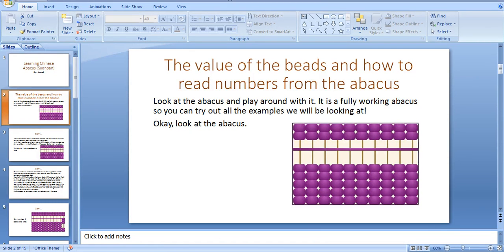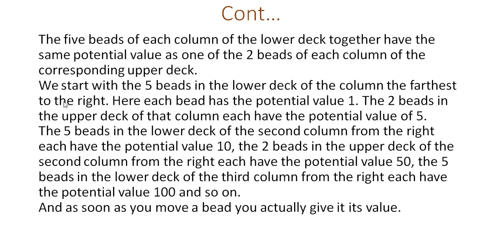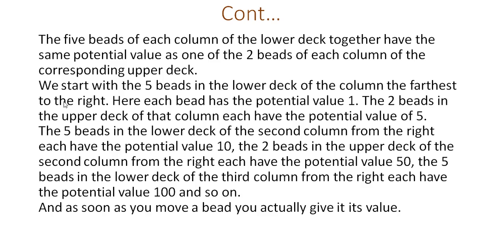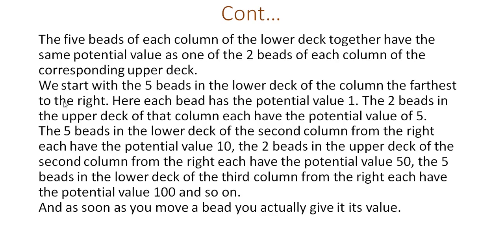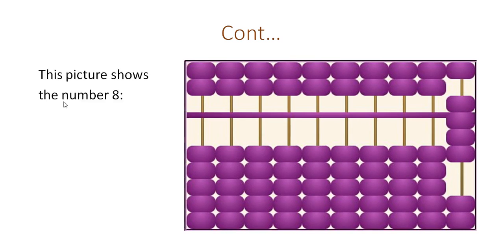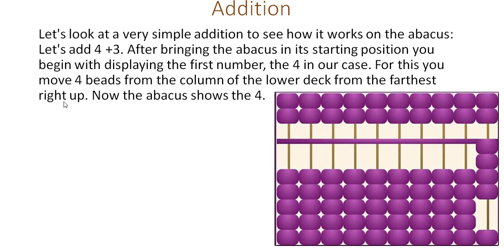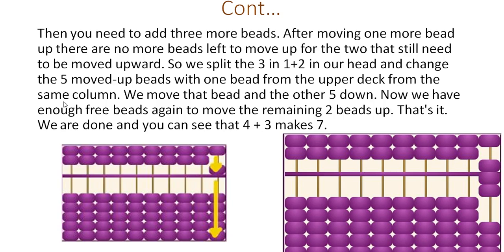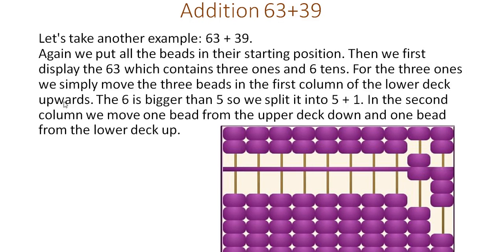what is abacus how to use it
Abacus all about abacus how to use  how to make all in this video